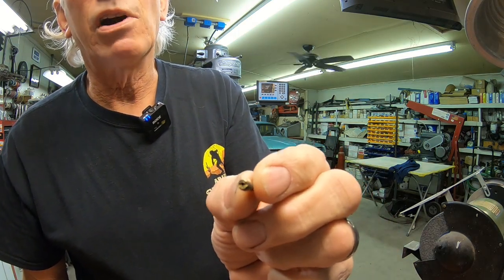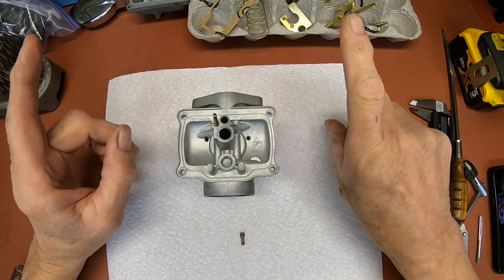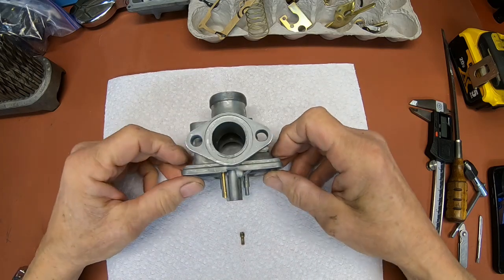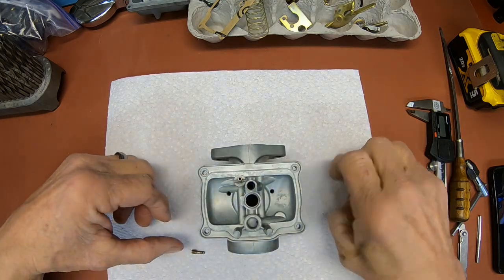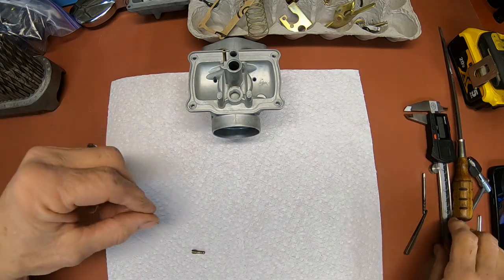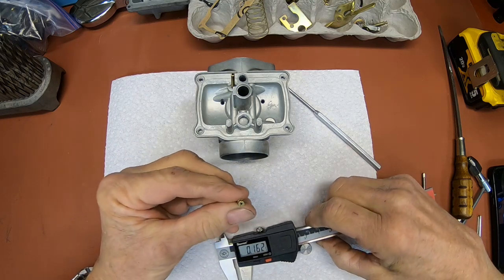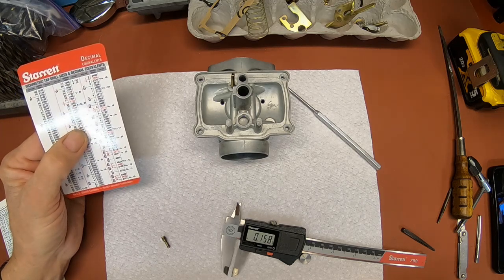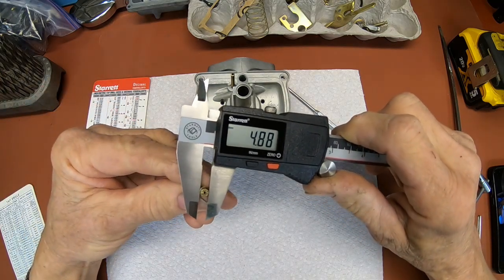Remove a stuck or broken pilot jet from a Mikuni carburetor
In this video, I explain how I was able to remove the broken pilot jet from the Mikuni carburetor from a Suzuki TC125. I only used common hand tools and a battery powered drill to accomplish this. If you cant remove this broken jet the carburetor is nothing more than junk.